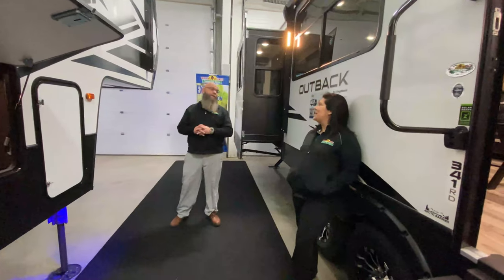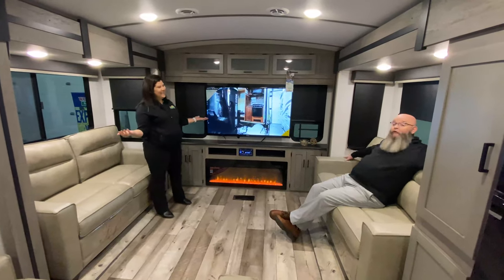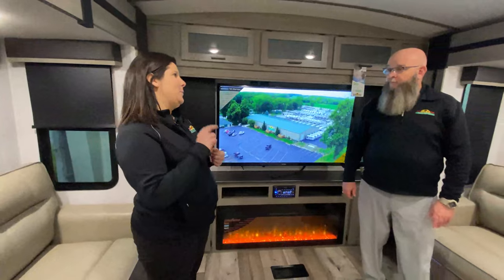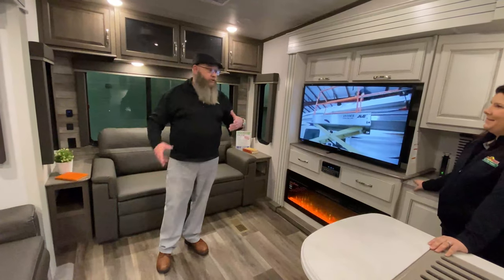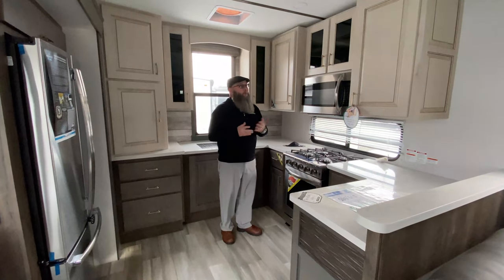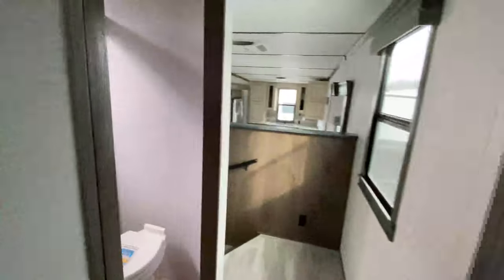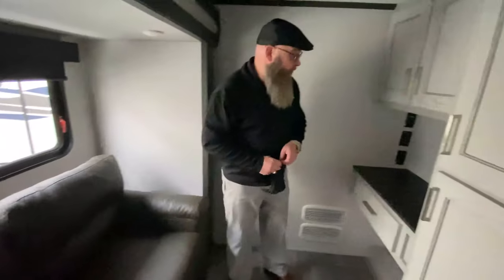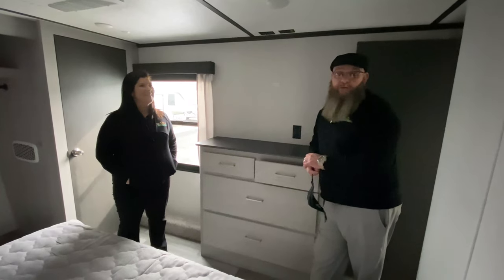It's all about the 4 seasons campers!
You all asked...so here you go! It's 4 different 4 seasons campers. 4 seasons campers are not just great for winter either. The extra insulation helps them stay cooler in the summer too!